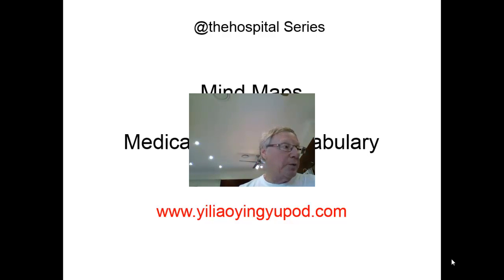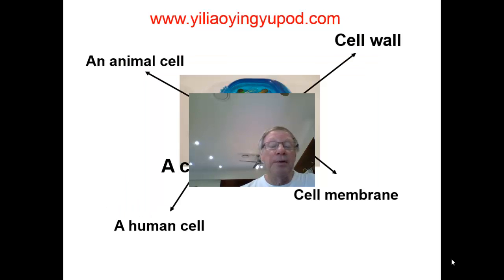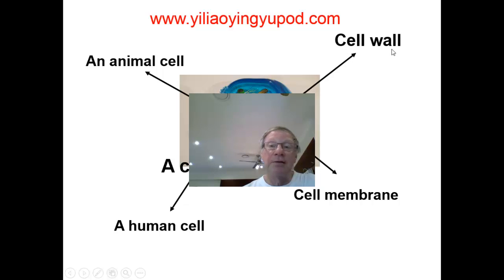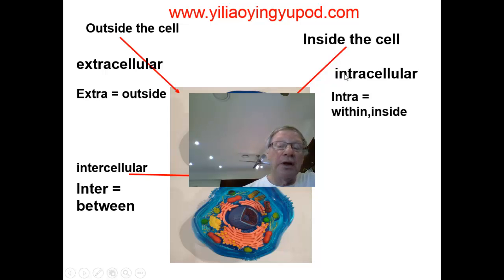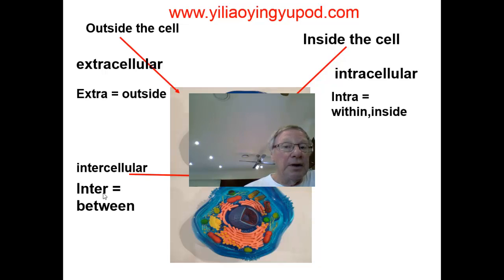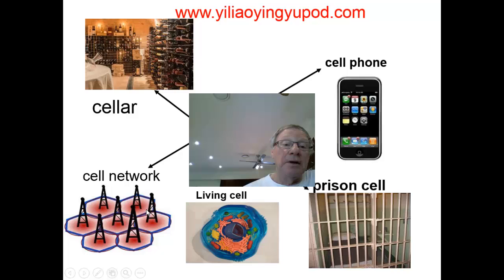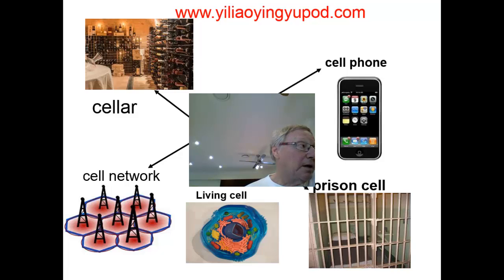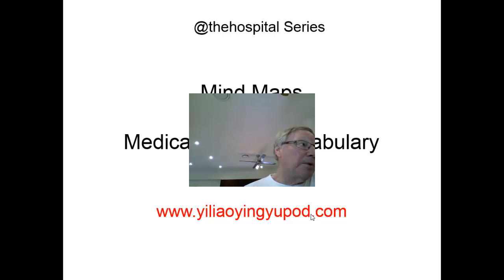mind map testing medicalenglish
How to build a mind  map for learning vocabulary